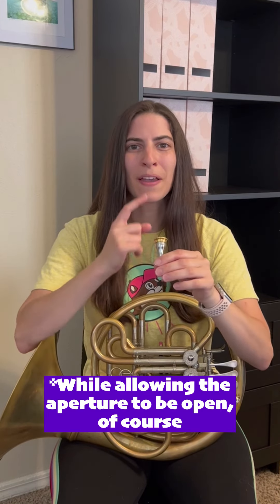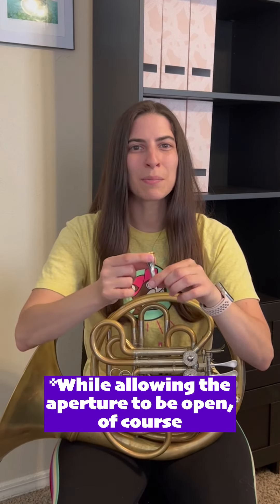Embouchure Tips Part 1: How to check if your embouchure is leaking air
Well, apparently this video was short enough to be a reel, but not short enough to be a video.

I will likely have more reels/shorts coming and am looking to start sharing arrangements again soon!